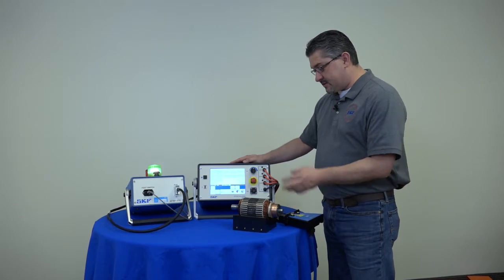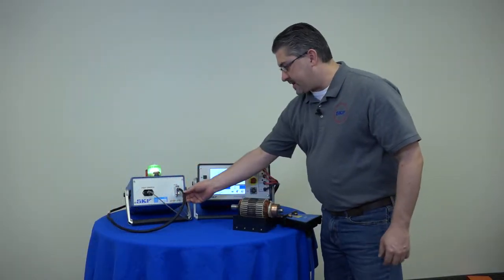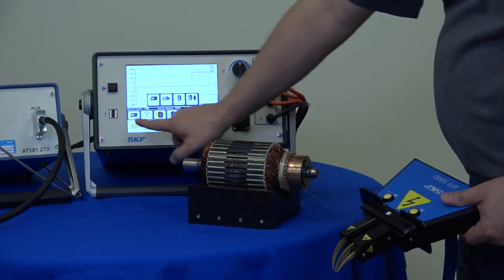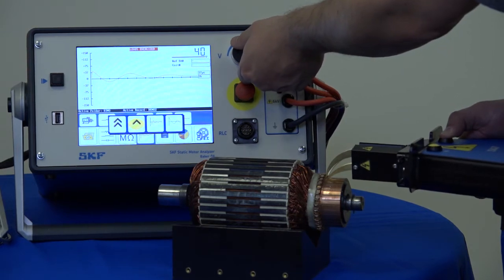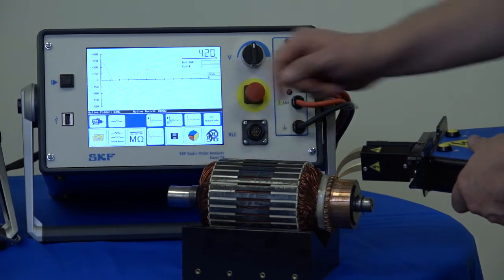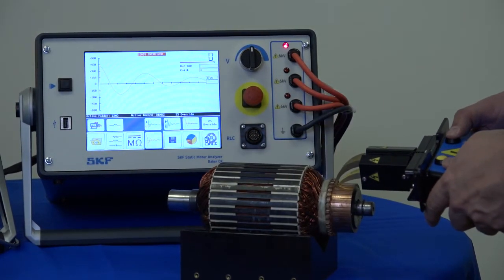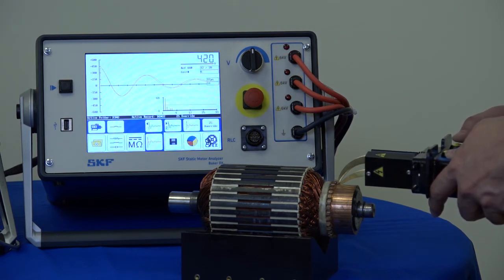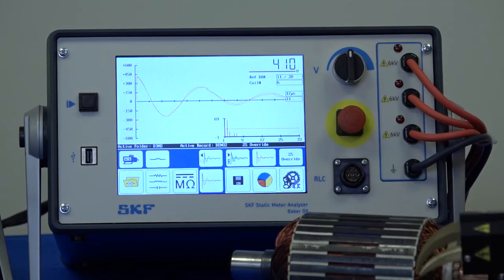SKF Baker DX armature test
Our applications engineer demonstrates how to test a DC armature using the SKF Baker DX.